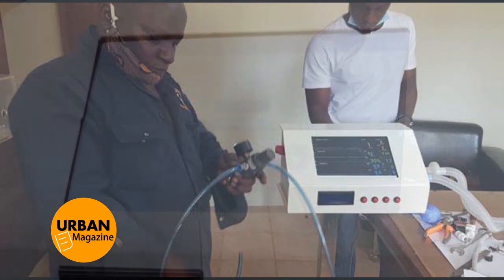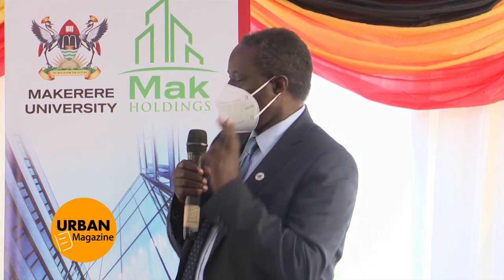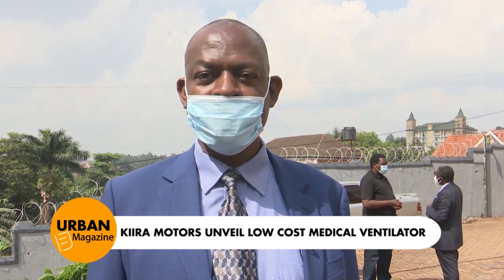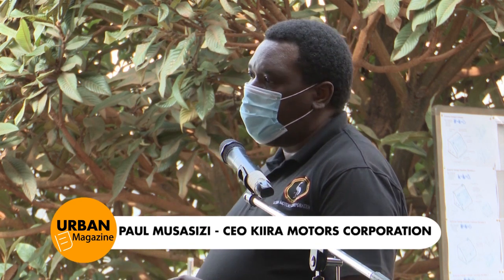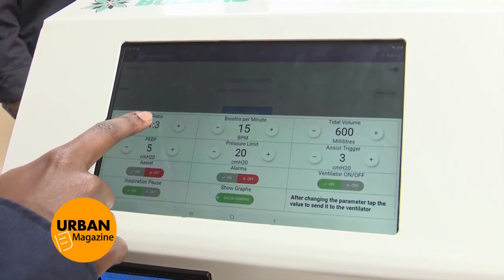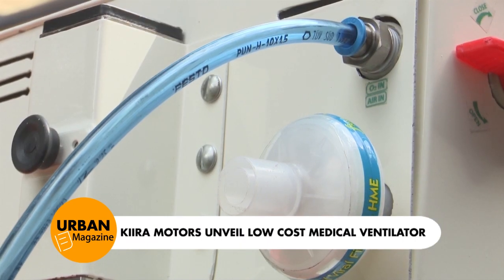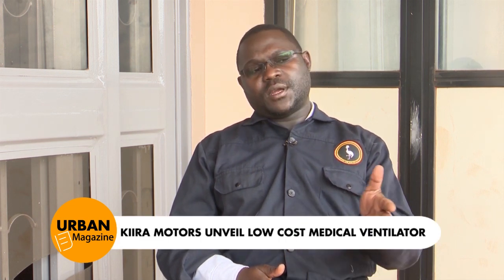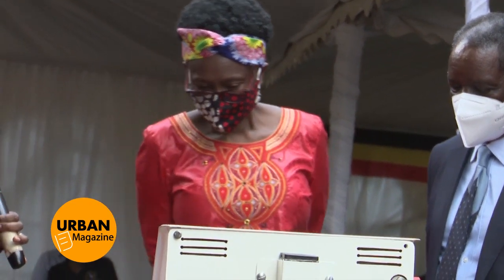FEATURE: Kiira Motors unveils low cost medical ventilator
New Vision TV offers analyzed news content on trending stories in Uganda, be it politics, business, and the day today life

This is broadcast in various shows such as The daily News bulletin, the hourly news updates, the business show called The Handshake and Music News show.

Since Uganda is known as the Pearl of Africa, New Vision TV has a show that broadcasts Uganda’s beauty called the Pearl of Africa.